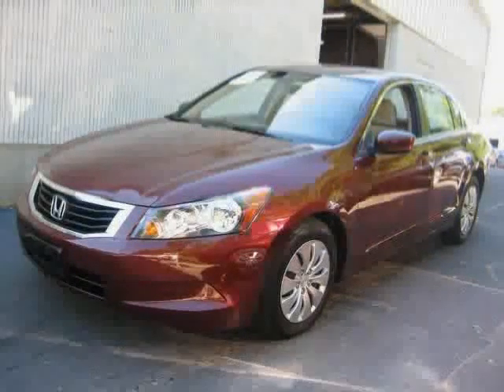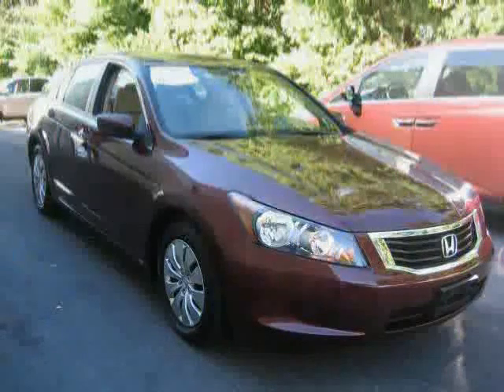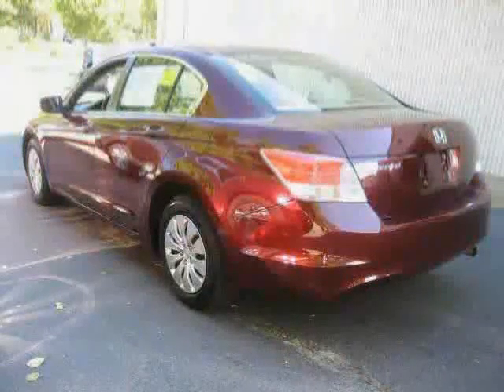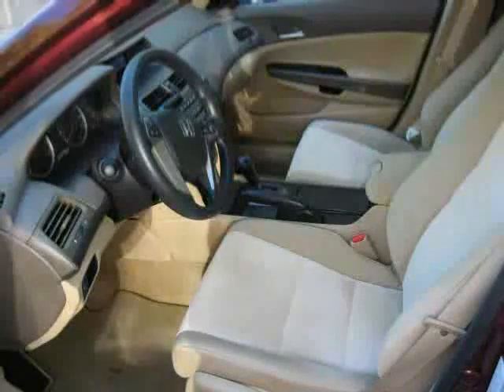used Honda Accord Sedan MA Southeastern Massachusetts 2010 located in Cape Cod at Hyannis Honda